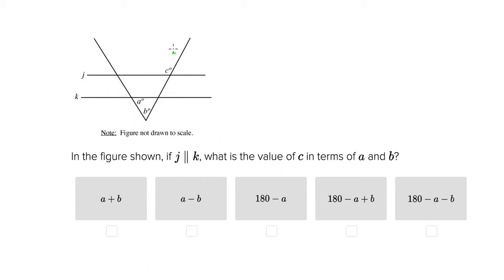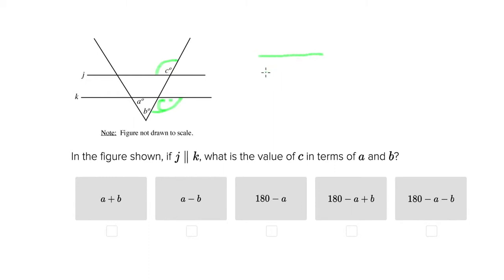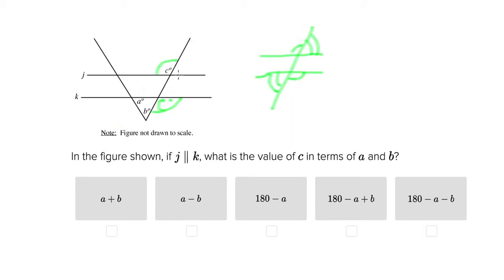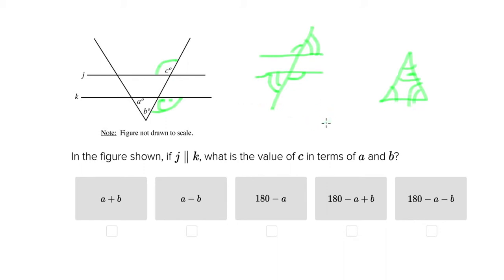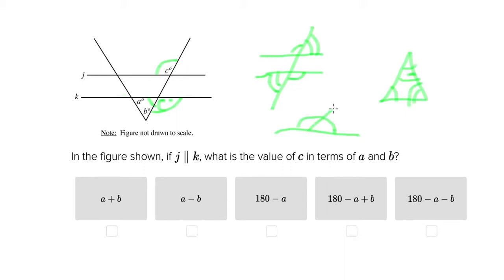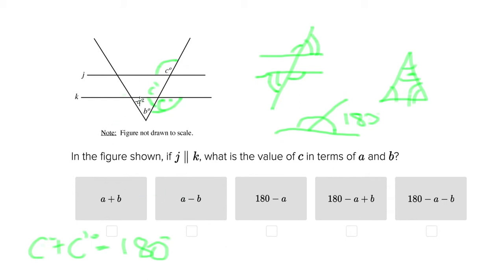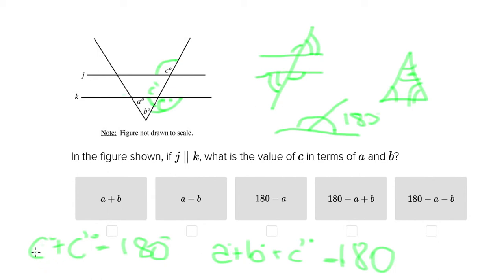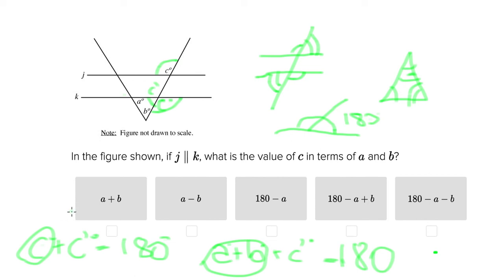SAT Geometry Question 5418